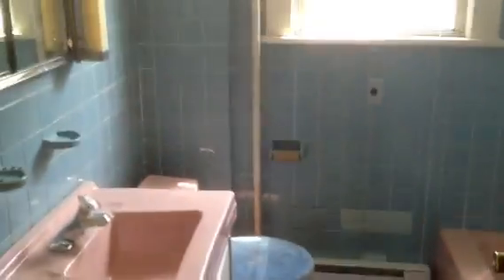411 Acadamy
411 west Acadamy st bottom apt. 2 bedroom available today!